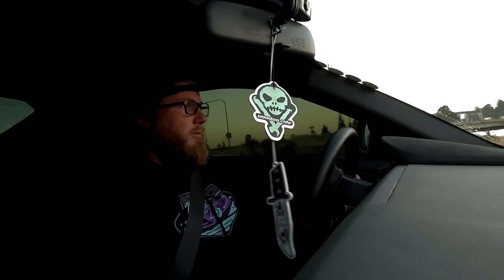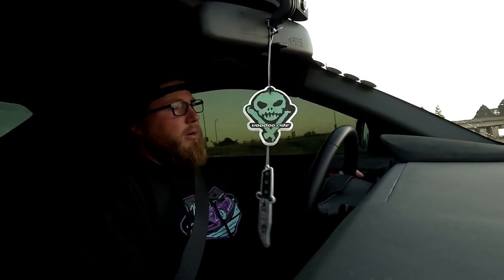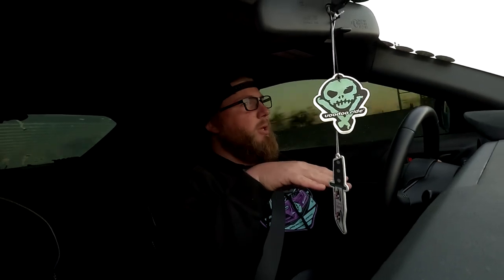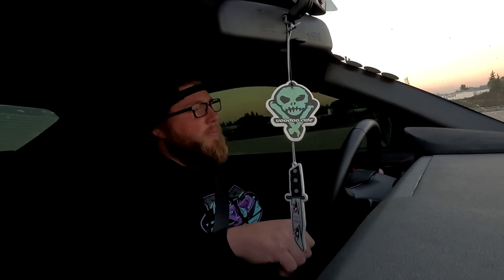Perrin Rear Trans Bushing and Megan Racing Inner Tie Rod Review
Just a quick review of the Perrin Rear Trans Bushing and Megan Racing Inner Tie Rod. Let me know what I should do next.